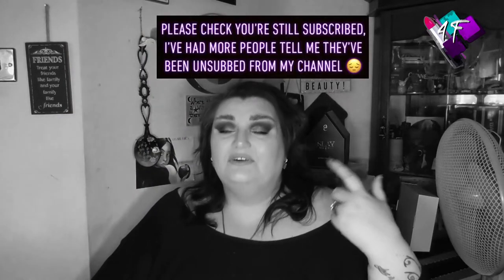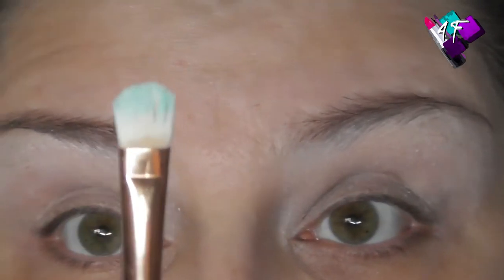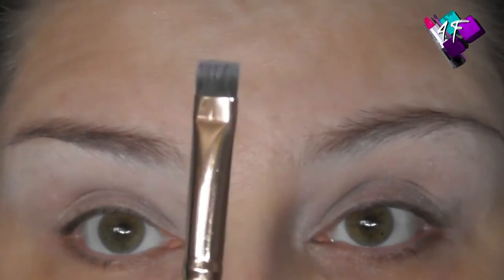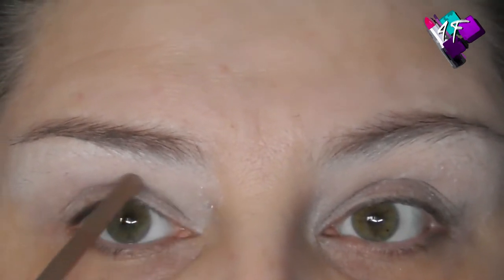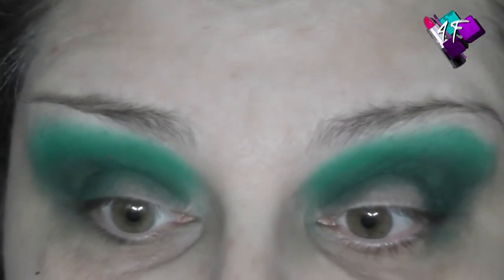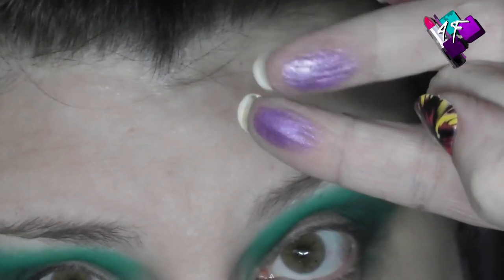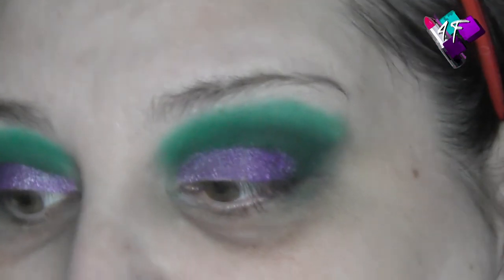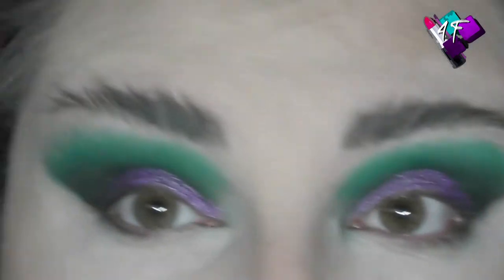Photo Inspiration | Episode 50 | with Aynne Morison | Round 5 | ASMR Makeup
Oh my gosh!  50 episodes of my photo series, I'm so happy and surprised.  I never thought my little gem of an idea would take off so well.  I love that so many of my friends on YouTube have enjoyed collabing with me and have come back for multiple rounds - this is Aynne's 5th go!!  I cannot wait to see what look she creates.  Remember to go to her film and give her some 4F Family love.

4F Beauty is aimed at ALL skill levels, from beginners to expert, so my films are longer as I take time to explain each stage. Please feel free to speed the film up if you are at a more expert level.